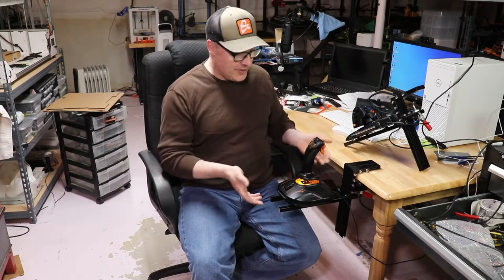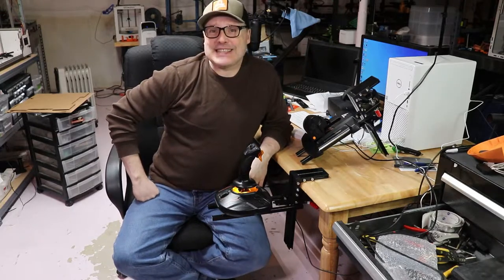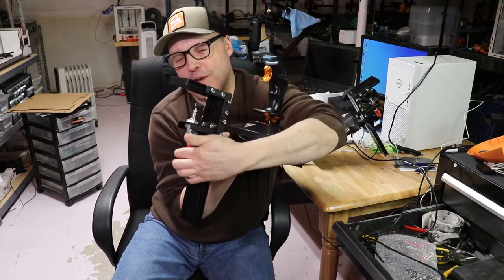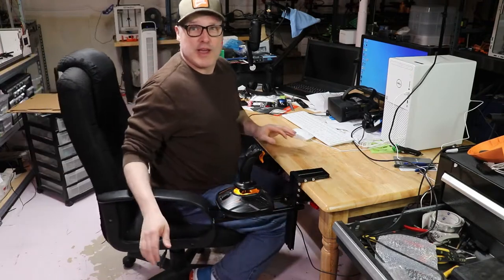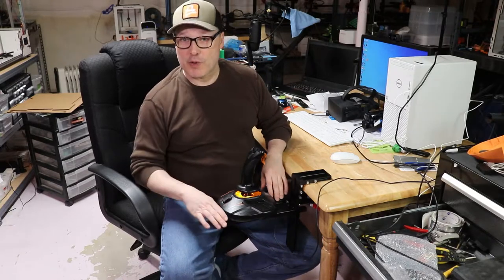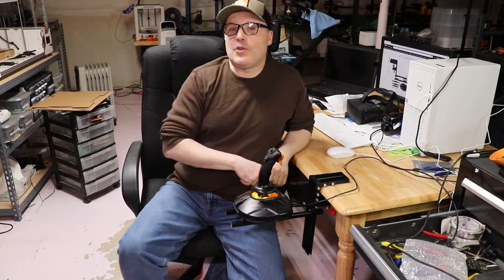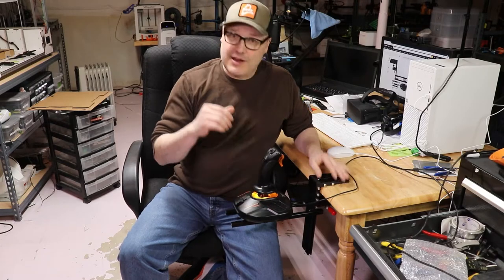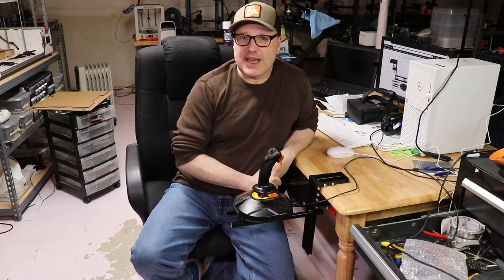UPDATE to J-PEIN HOTAS Desktop Mounting System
UPDATED!  Several viewers made some constructive criticism that I didn't show the J-PEIN HOTAS Mount attached to my desktop, demonstrating their usefulness!  I also wanted to give an update on how I like these after almost 6 months of use.

I still love these things and the Pros certainly outweigh the Cons!  I have logged many hours using these with my Thrustmaster t16000m flying in DCS!

Buy the J-PEIN HOTAS Mount